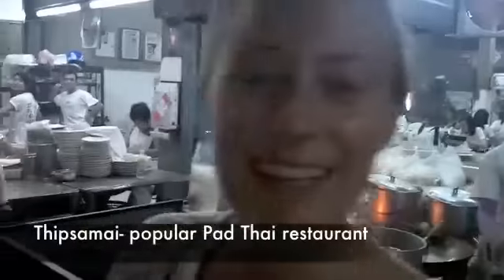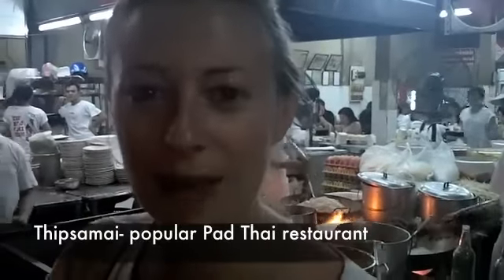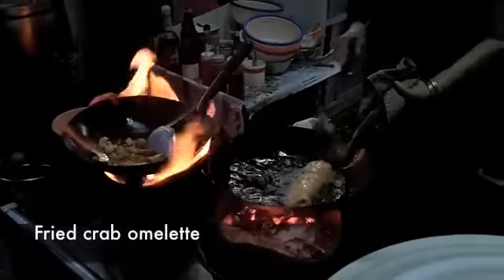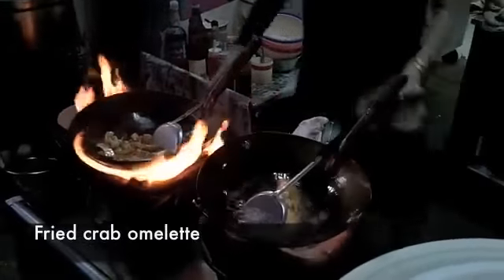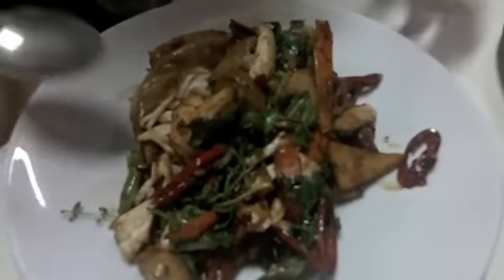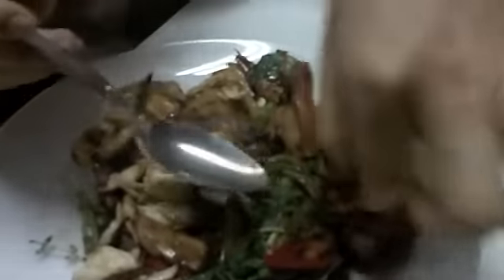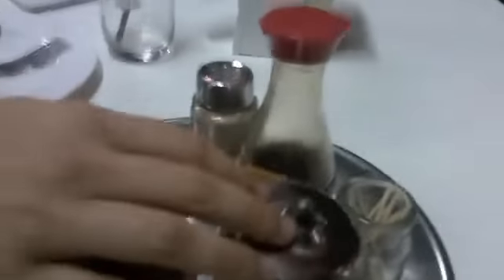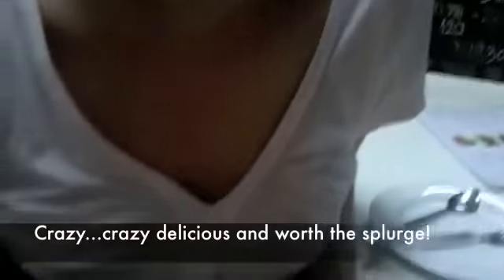Jay Fai: The Woman with the Mole and Excellent Noodles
Jay Fai is known as much for her large cheek mole as well as her expertly cooked pad kee mow (drunken noodles). Not only is the seafood cooked to plump perfection, but the sauce clings to the wide rice noodles and needs no help from the condiments sitting off to the side of the table. Her crab omelette may be the best omelette in the world, with a serious seafood ratio of more crab than egg. Fried for close to ten minutes, the omelette arrives at the table shockingly greaseless. Raan Jay Fai is worth the splurge when you visit Bangkok.